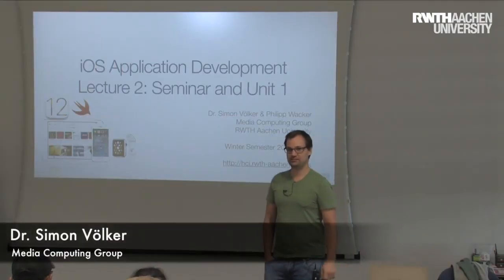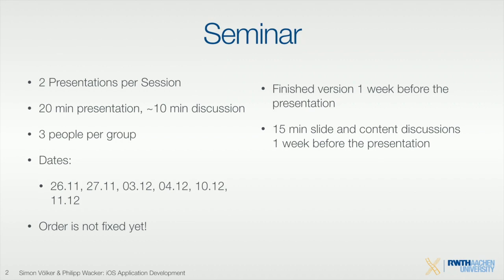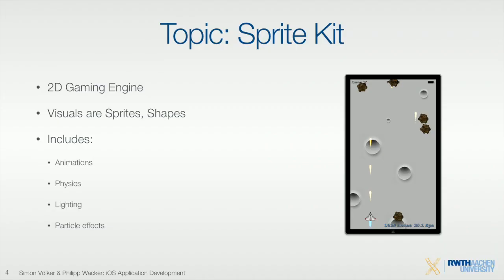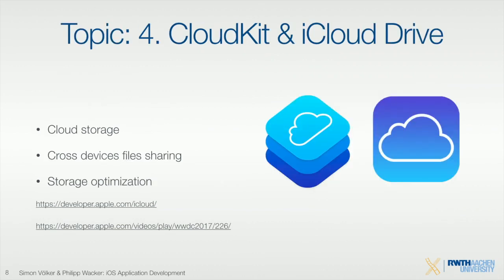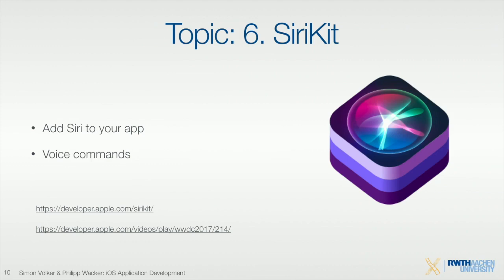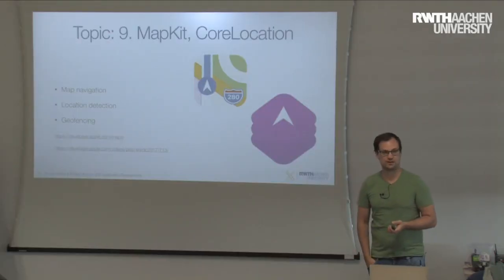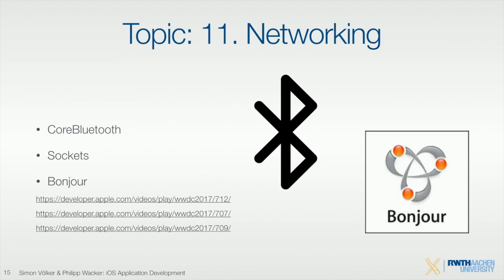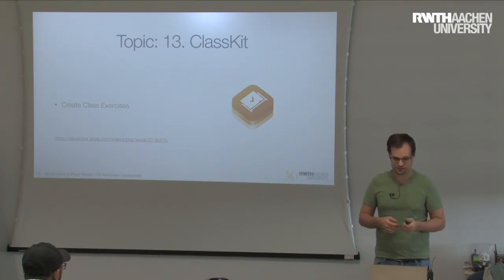iOS Application Development - WiSe 18/19 Lecture 2a: Seminar Topics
Lecture Video for the iOS Application Development lecture from Simon Voelker and Philipp Wacker during the WiSe 18/19 at RWTH Aachen University.